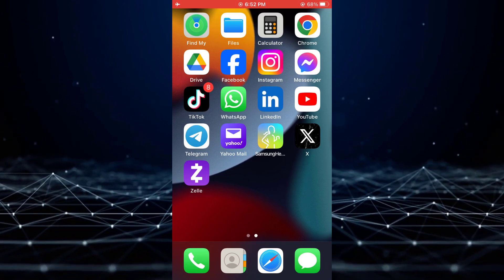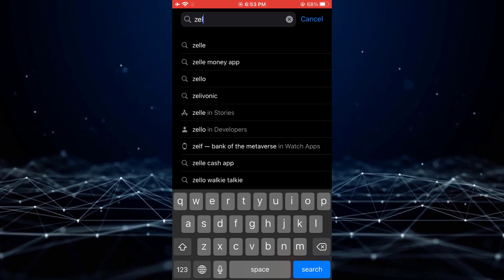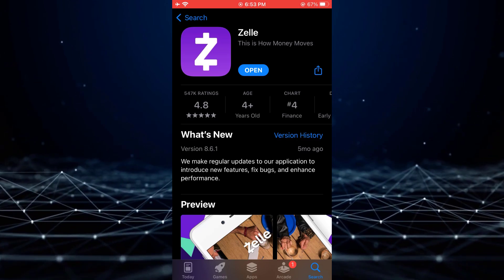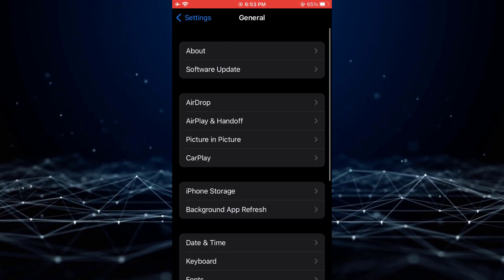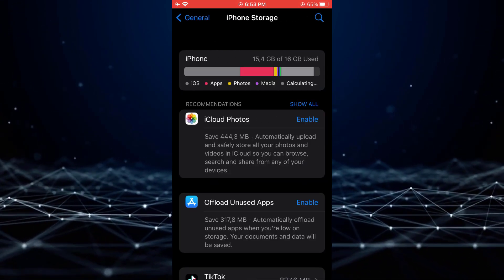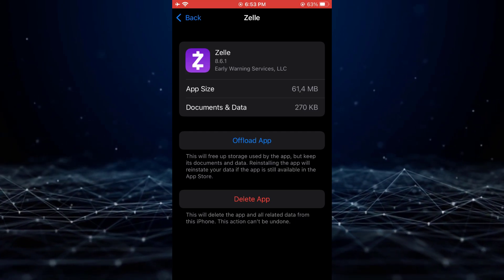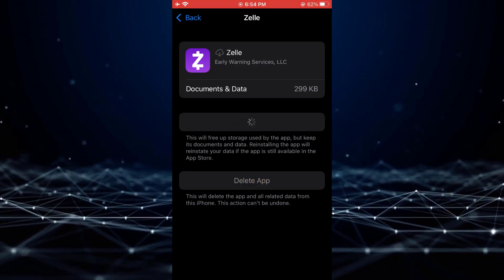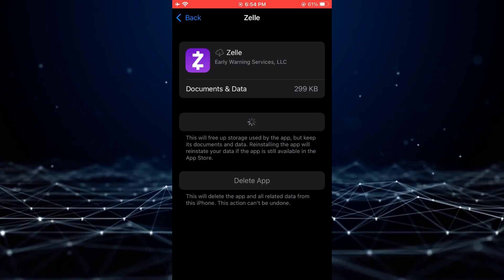How to Fix Zelle App Not Working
In this tutorial i will show you how you can fix zelle app not working